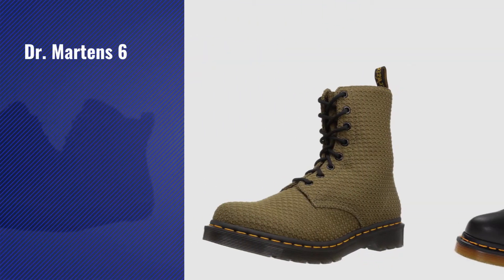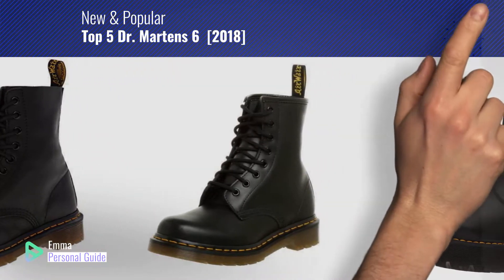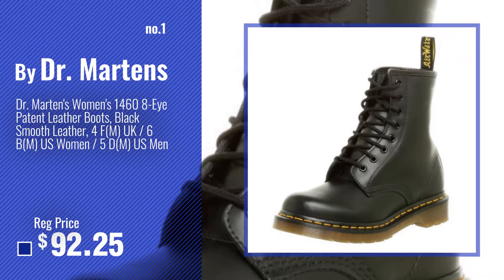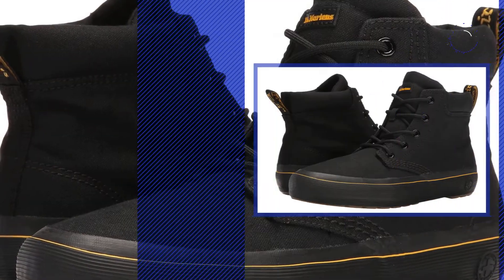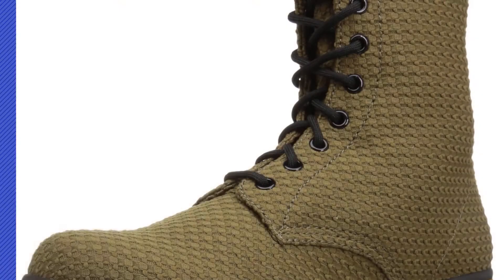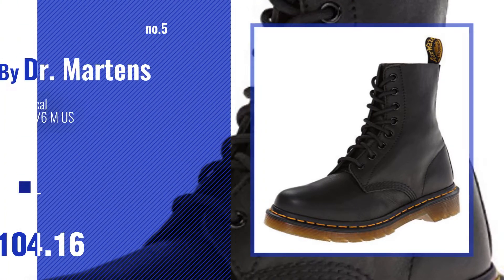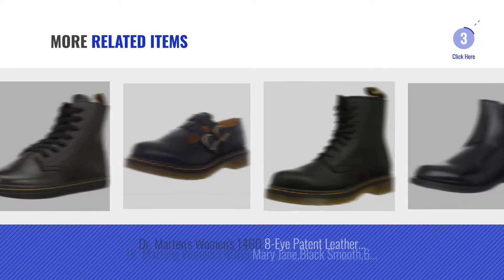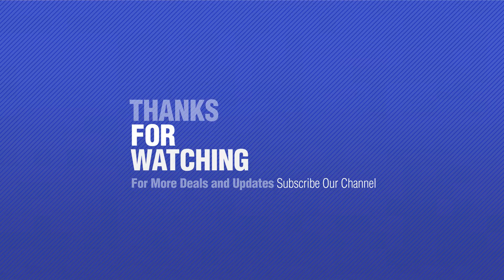Top 5 Dr. Martens 6 [2018]: Dr. Marten's Women's 1460 8-Eye Patent Leather Boots, Black Smooth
Black Friday / Cyber Monday Dr. Marten's Women's 1460 8-Eye Patent Leather Boots, Black Smooth Leather, 4 F(M) UK / 6 by Dr. Martens

Black Friday / Cyber Monday Dr. Martens Women's Rometty Smooth Leather Fashion Boot, Black, 6 Medium UK (8 US) by Dr. Martens

Black Friday / Cyber Monday Dr. Martens Women's Allana Combat Boot, Black, 6 UK/8 B US by Dr. Martens

Black Friday / Cyber Monday Dr. Martens Women's Page Wc Boot, Khaki, 6 UK/8 M US by Dr. Martens

Black Friday / Cyber Monday Dr. Martens Women's Pascal Combat Boot, Black, 4 UK/6 M US by Dr. Martens

Black Friday / Cyber Monday Dr. Martens Women's Vegan Flora Chelsea Boot Chelsea Boot, black, 4 UK/6 B US by Dr. Martens

Black Friday / Cyber Monday Dr. Marten's Women's 1460 8-Eye Patent Leather Boots, Black Greasy, 6-6.5 B(M) US Women / by Dr. Martens